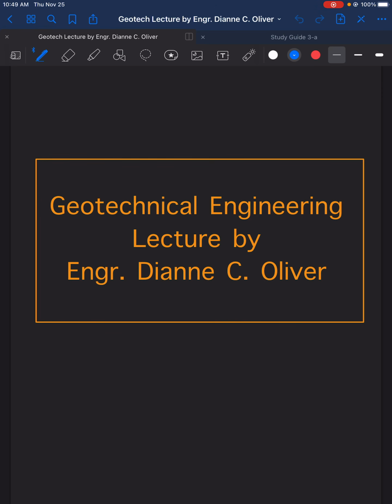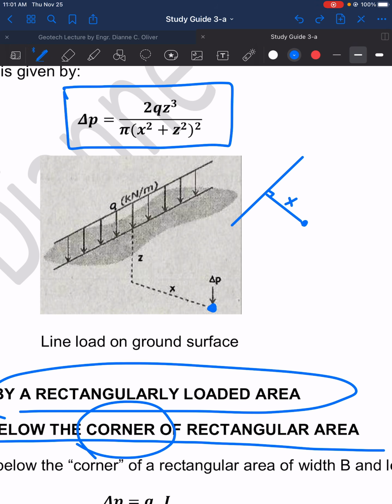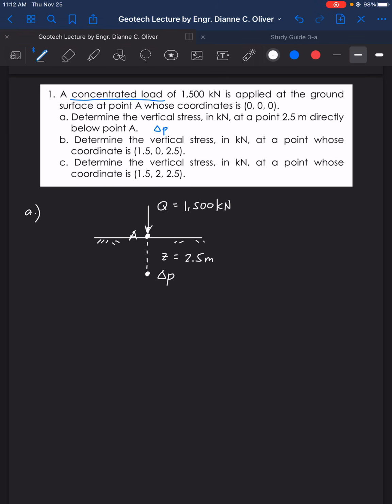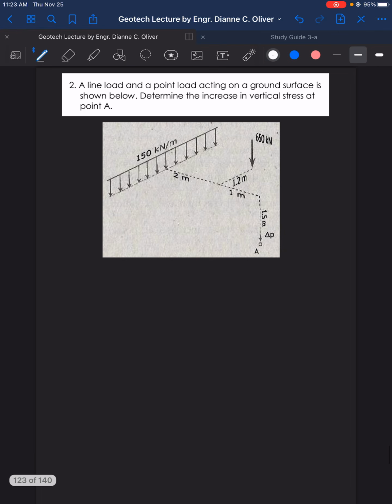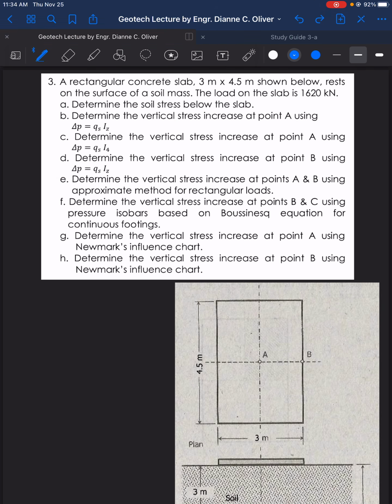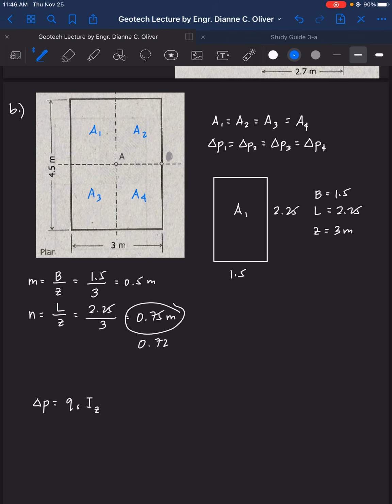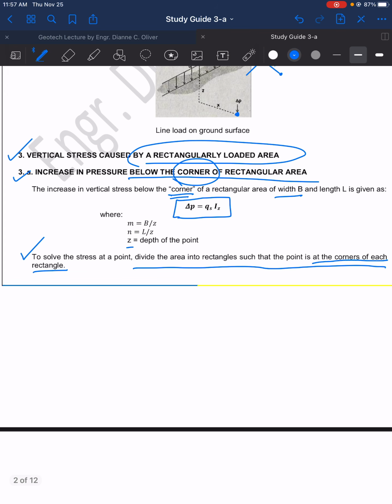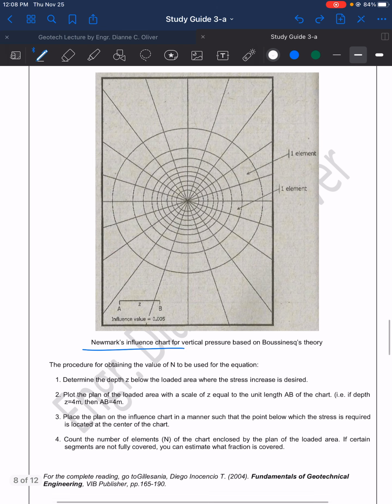Geotechnical Engineering: Stress Distribution in Soil (Part 1)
Geotechnical Engineering
Soil Mechanics
Delta P
Increase in Vertical Stress

Solving sample problems in the topic Stress Distribution in Soil